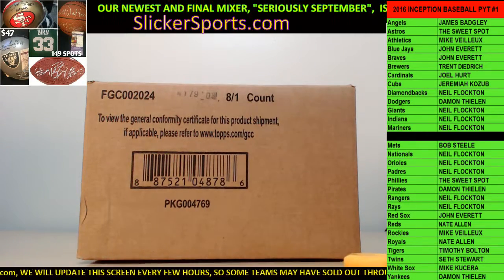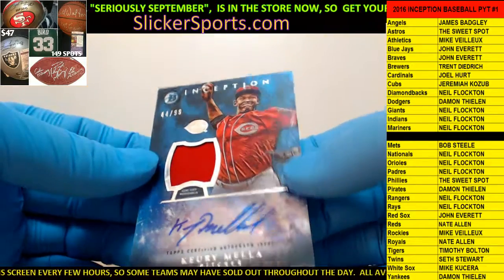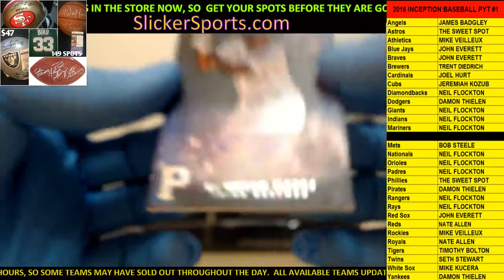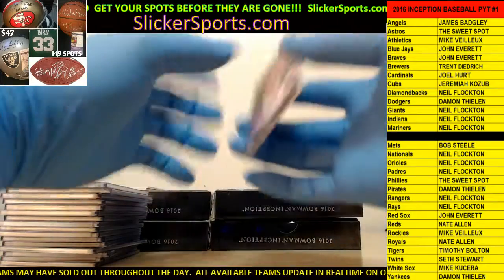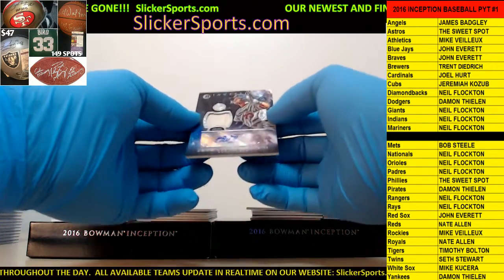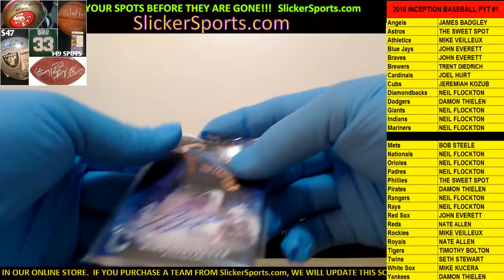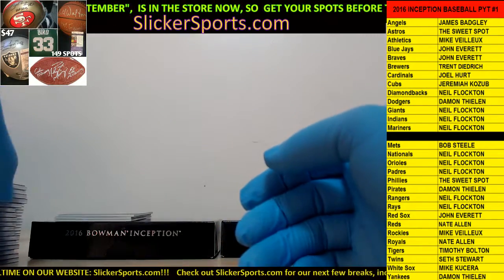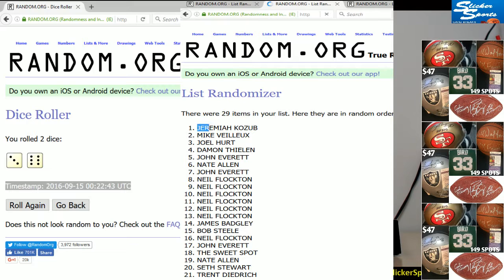2016 INCEPTION BASEBALL PYT #1